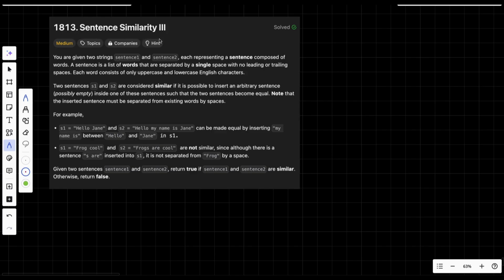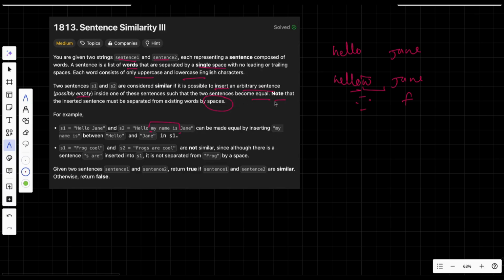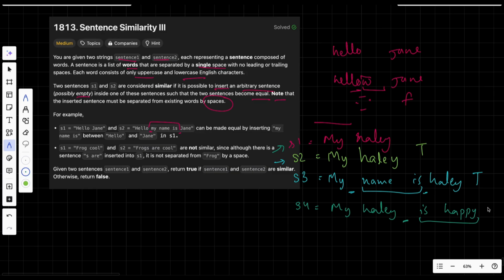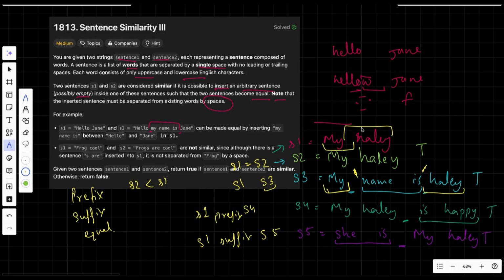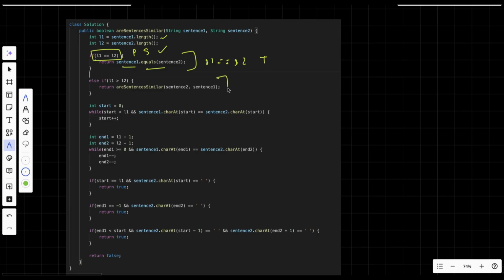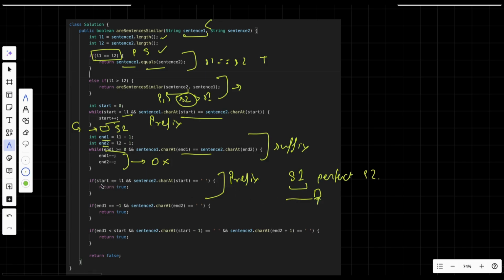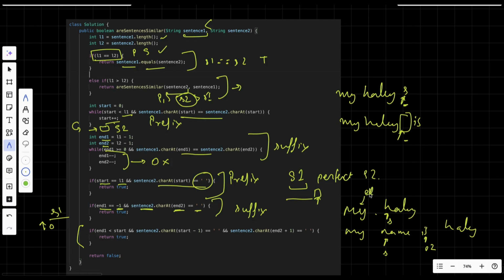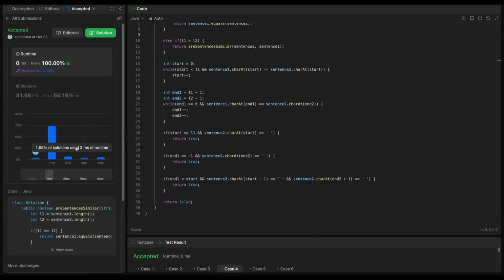Sentence Similarity III | Detailed Approach | Leetcode 1813 | 10mintuesCS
In this video we will solve a good sliding window Problem : Sentence Similarity III | Detailed Approach | Leetcode 1813 | 10mintuesCS

Problem Name : Sentence Similarity III | Detailed Approach | Leetcode 1813 | 10mintuesCS